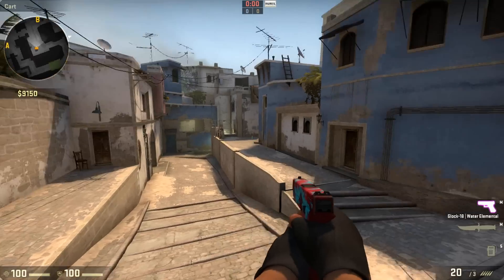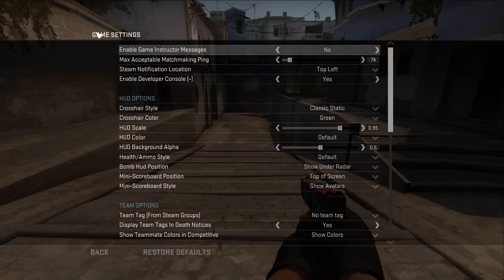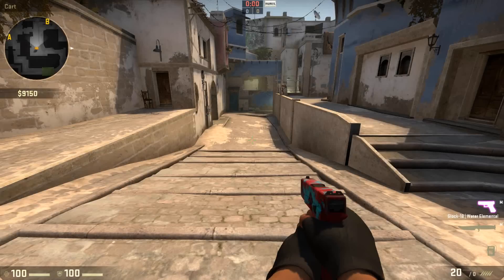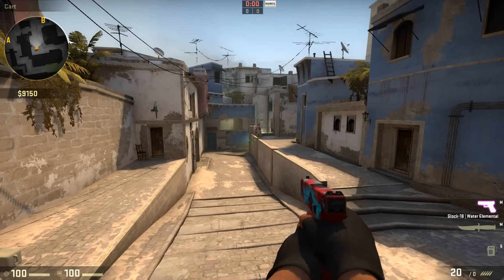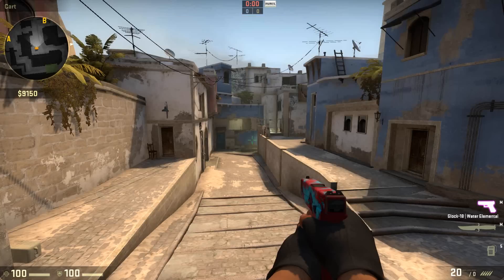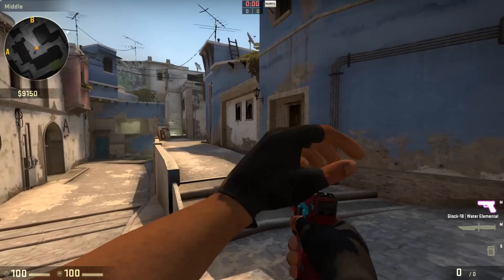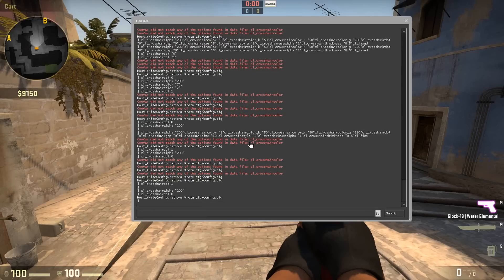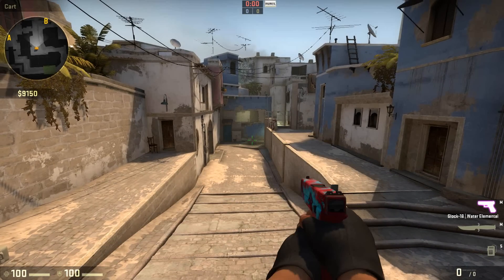CS GO - Basic Beginners Tutorial E02 Crosshair and Grenades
Counterstrike Global Offensive This Counterstrike Global Offensive gameplay is in 1080p. If this is popular i will make more tutorials ofc :)
1:30 Crosshair
7:22 Grenades
cl_crosshairalpha "200"
cl_crosshaircolor "5"
cl_crosshaircolor_b "50"
cl_crosshaircolor_r "50"
cl_crosshaircolor_g "250"
cl_crosshairdot "0"
cl_crosshairgap "0"
cl_crosshairsize "5"
cl_crosshairstyle "2"
cl_crosshairusealpha "1"
cl_crosshairthickness "0.5"
cl_fixedcrosshairgap "0"
cl_crosshair_outline "0"
cl_crosshair_outline_draw "0"
If this is popular i will make more tutorials ofc :)

-= Stalk Anders! =-